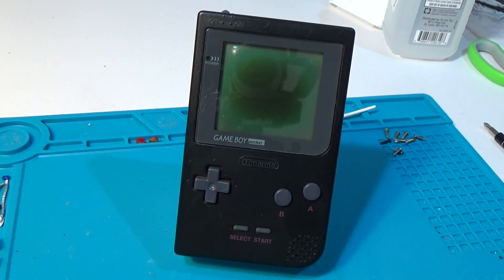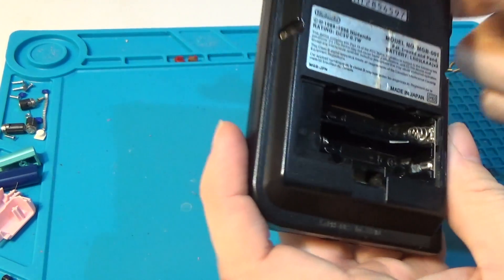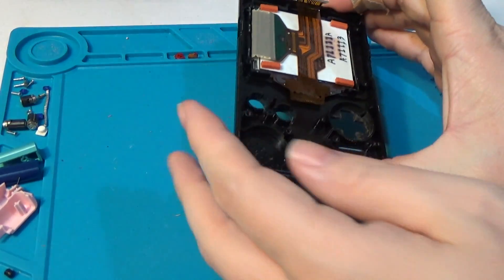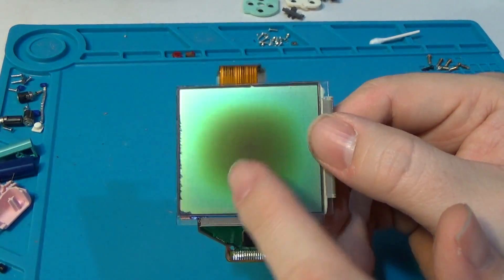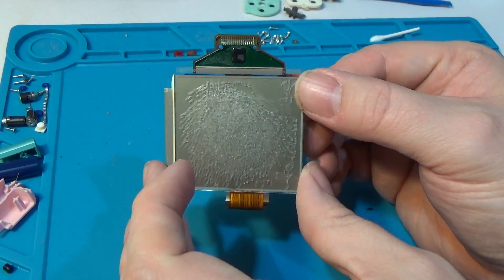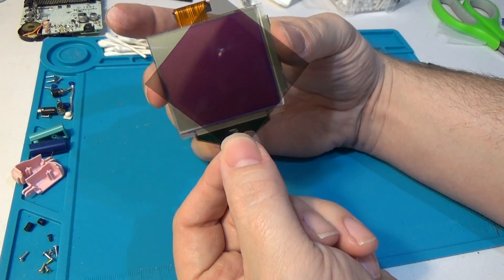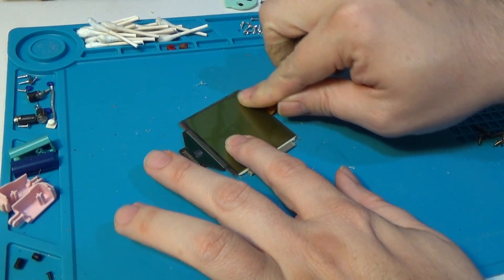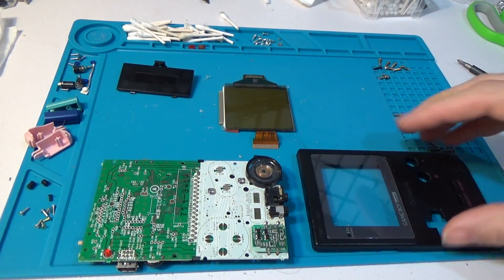How to Replace a Burned Polarizer on a Nintendo Gameboy Pocket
This Gameboy Pocket looks horrible!

But all is not lost.  If you come across a Pocket that looks like this, don't despair, and definitely don't throw it away!  If yours looks like this, it's usually only the polarizer itself that's burned, and if you can get it off and the screen cleaned up, you can make it look as good as new!

You'll be the first to know whenever a new tutorial or refurbishing project is released!  There's a ton of great content in the pipeline, so stick around for more great videos.